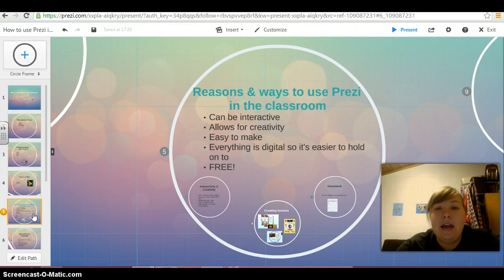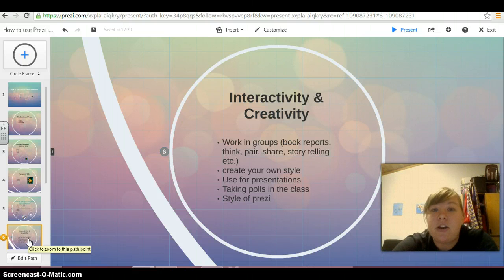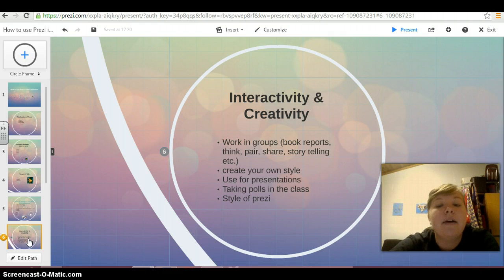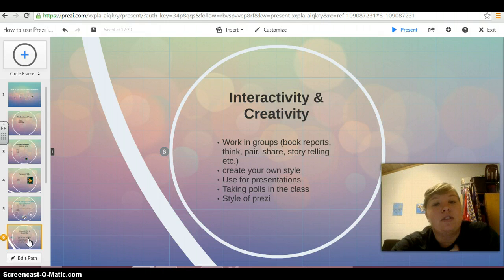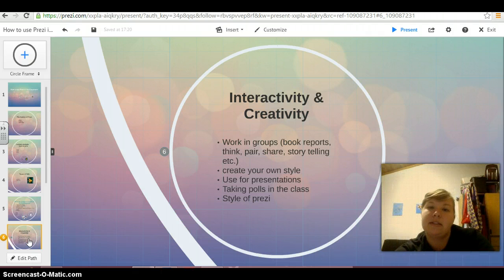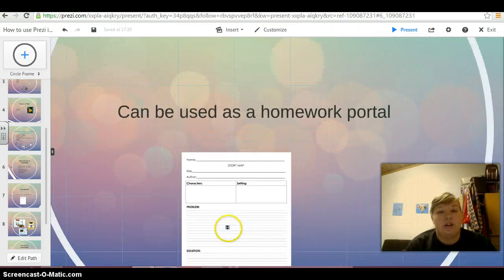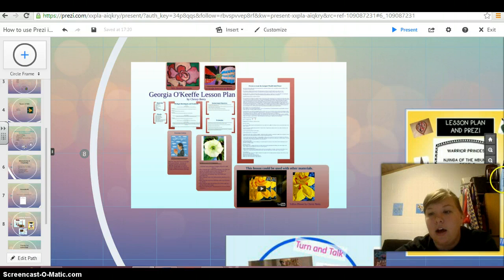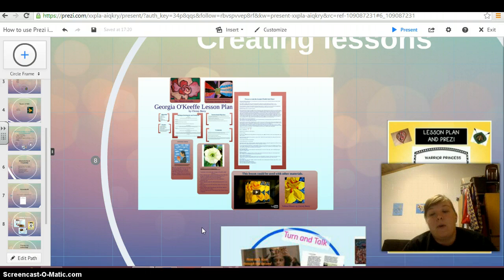how to use prezi in the classroom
ways to use prezi in the classroom